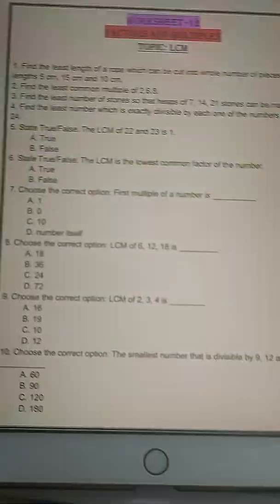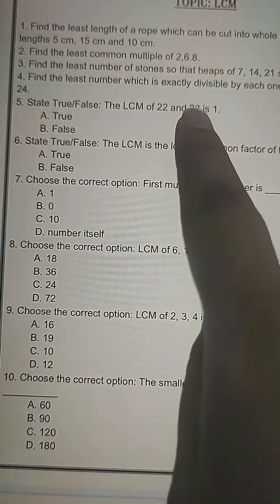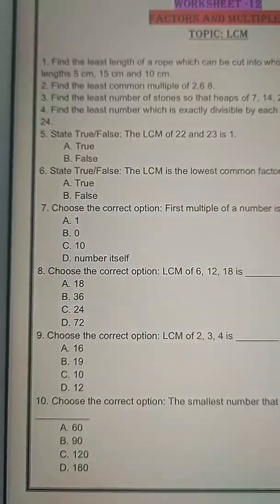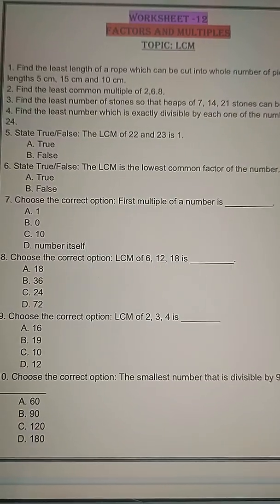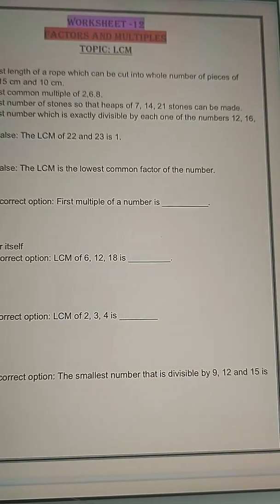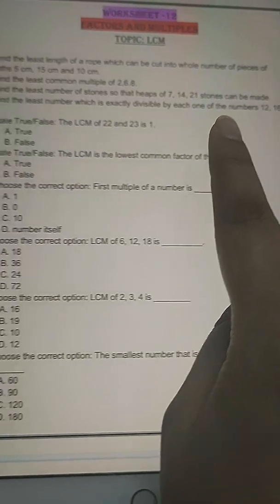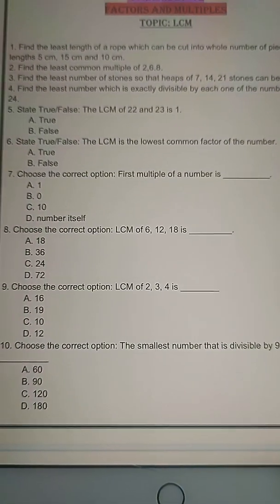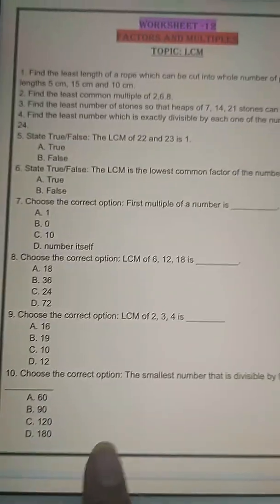Exercise -6.2, questions -5 to 7, work sheet -12, class -IV